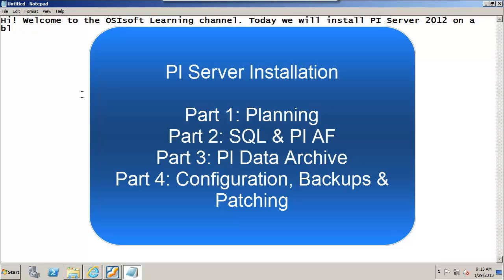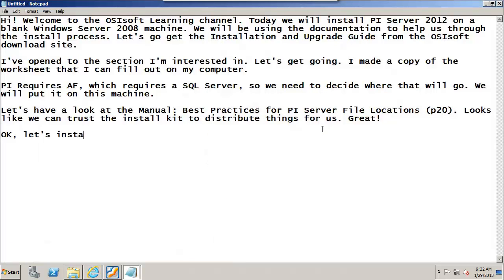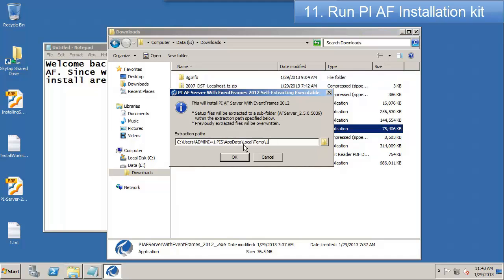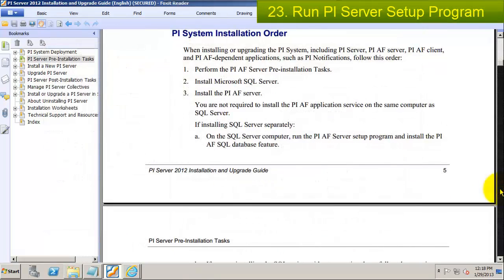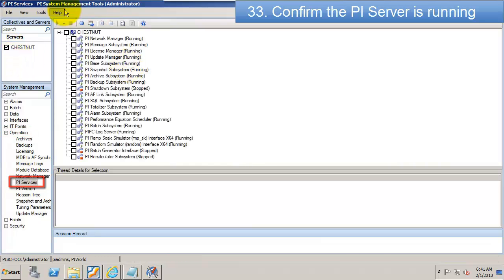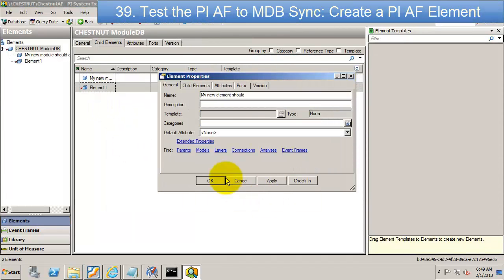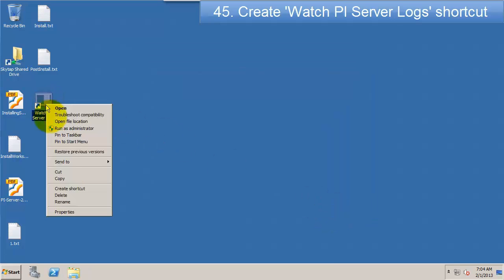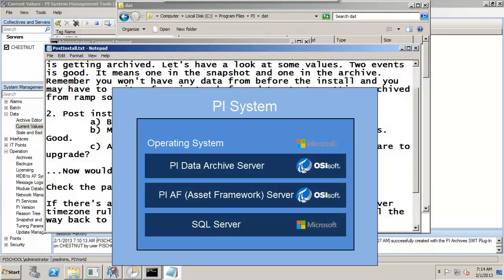OSIsoft: Install a new PI Server 2012: Full Walk-through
[0:15] Part 1: Planning - 'Measure twice, Cut once'

[0:24] 1. Download PI Server 2012 Installation and Upgrade Guide
[0:41]     Download 'PI Server 2012 Release Notes'
[1:19] 2. Copy Installation Worksheet to text file
[1:36] 3. Architecture plan for installation
[2:27] 4. Fill out the Installation Worksheet

[5:00] Part 2: SQL & PI AF - The Asset-based database

[5:10] 5. Download SQL Server and PI AF Install kits
[5:34] 6. Enable .NET 3.5
[6:27] 7. Run SQL Server Installation kit
[7:24] 8. SQL Server Setup: features and accounts
[8:42] 9. Execute SQL Installation
[9:12] 10. Restart machine
[9:40] 11. Run PI AF Installation kit

[10:51] Part 3: PI Data Archive - The Time-based database

[10:55] 12. Ensure that you have proper permissions
[11:35] 13. Generate a license activation file
[11:48] 14. Log into techsupport.osisoft.com
[12:13] 15. Download MSF Generator
[12:28] 16. Run MSF Generator to get .msf file
[12:42] 17. Upload .msf file to techsupport.osisoft.com
[13:00] 18. Download license file
[13:20] 19. Set time on PI System computers
[13:43] 20. Disable the Windows Time Zone Environmental Variable
[14:23] 21. Download any remaining install kits
[14:33] 22. Install OSIsoft Prerequisites
[14:40]       **Download and Install the Prerequisites Patch.
[15:04] 23. Run PI Server Setup Program
[16:00] 24. Select pilicense.dat file
[16:15] 25. Connect to PI AF Server
[16:25] 26. Enable Module Database
[16:33] 27. Edit/Confirm Event Queue location
[16:52] 28. Edit/Confirm PI Archive location
[17:02] 29. Edit/Confirm PI Archive size
[17:50] 30. Run PI MDB to AF Preparation Wizard
[18:00] 31. Map piadmins PI Identity to Windows Account
[18:32] 32. Select/Create a PI AF Database for MDB sync

[19:24] Part 4: Configuration, Backups & Patching - Maximize the PI Server's reliability

[19:47] 33. Confirm the PI Server is running
[20:24] 34. Confirm the PI Server is processing data
[21:46] 35. Confirm the PI Server can serve data
[22:28] 36. Schedule a PI Server backup task
[23:29]       Set the PIFD database to 'full' recovery model.
[23:45] 37. Check that MDB/AF sync is healthy
[24:25] 38. Test the PI AF to MDB Sync: Create a new Module
[25:01] 39. Test the PI AF to MDB Sync: Create a PI AF Element
[25:33] 40. Install patch: Download from techsupport.osisoft.com
[26:55] 41. Install patch: Stop the PI Server
[27:22] 42. Install patch: Replace binaries (.exe files)
[28:15] 43. Install patch: Replace symbol files (.pdb files)
[28:57] 44. Reboot machine
[29:31] 45. Create 'Watch PI Server Logs' shortcut
[30:33] 46. (Post-reboot) Confirm the PI Server is processing data
[31:05] 47. Confirm patch was successful
[31:36] 48. Confirm Confirm the backup task works
[33:01] 49. Create spare PI Archives
[33:50] 50. Update the regional timezone rules (.tz file)